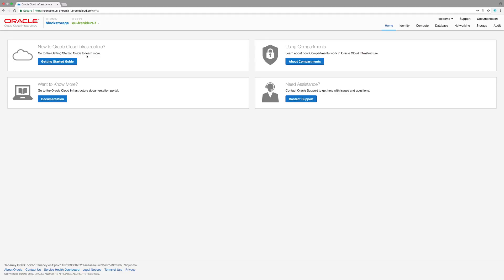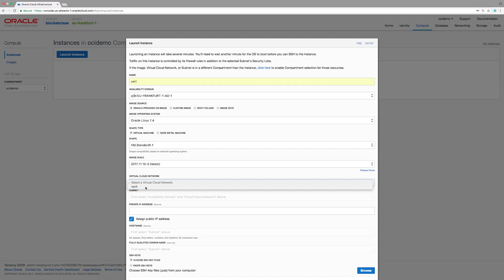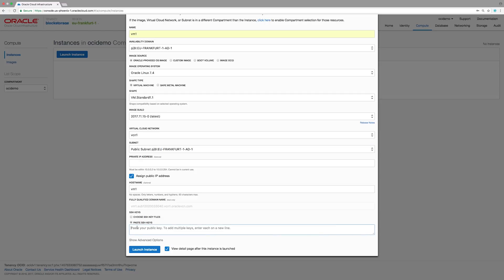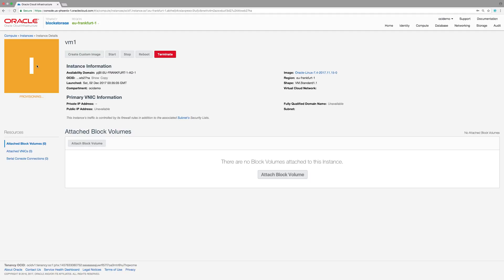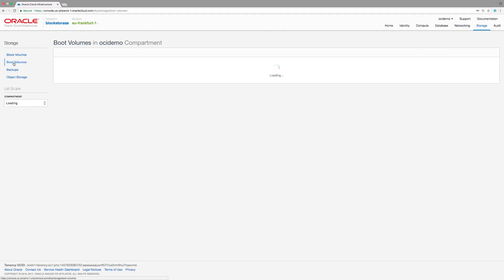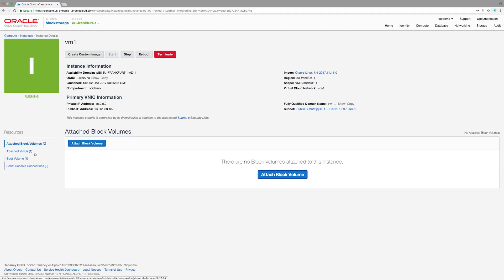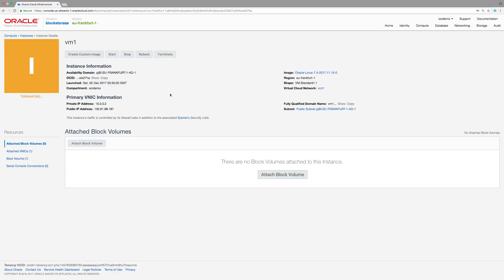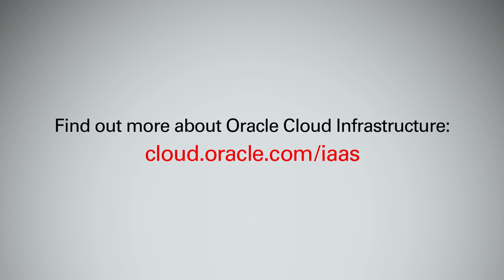Boot Volumes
Boot volumes  offer many significant improvements over traditional local boot disks including improved durability, security, scalability, and launch performance.
To learn more, check out the following resources:

Blog Article: Announcing Boot Volumes for Compute!